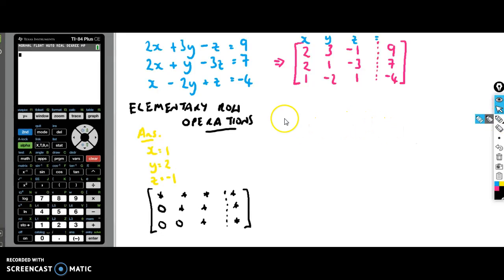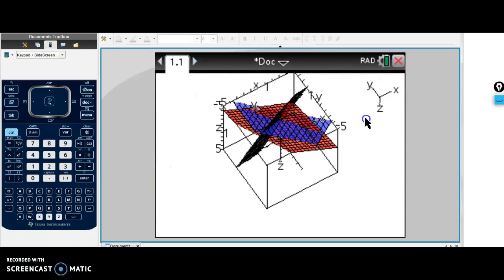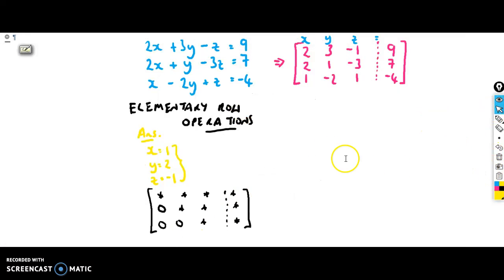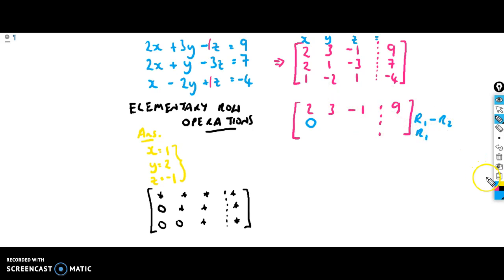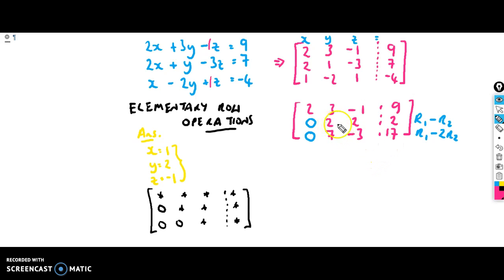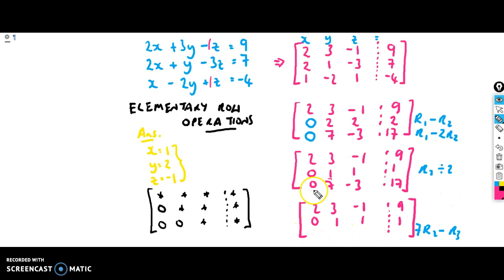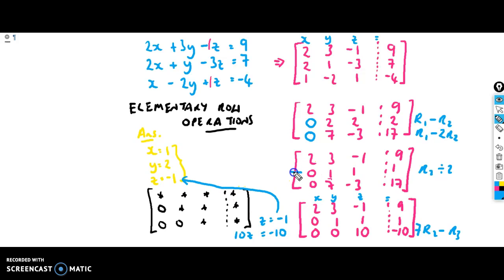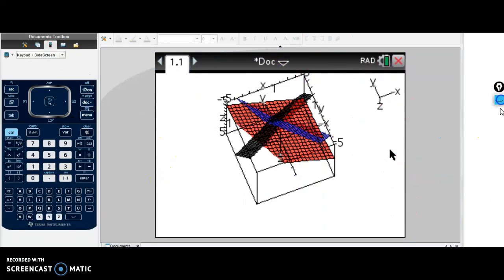Elementary Row Operations